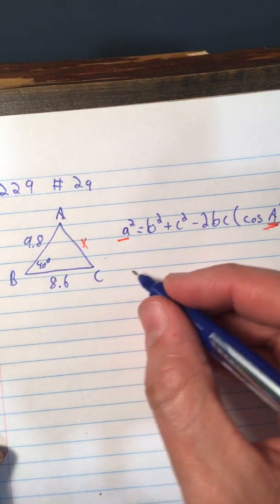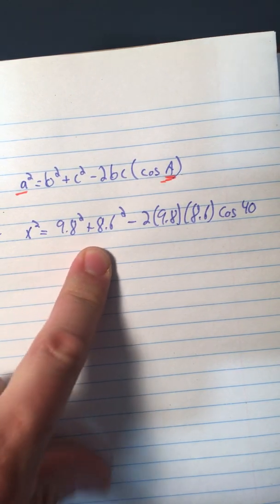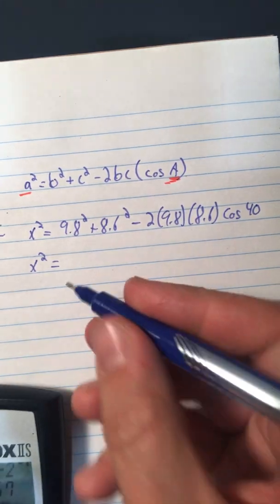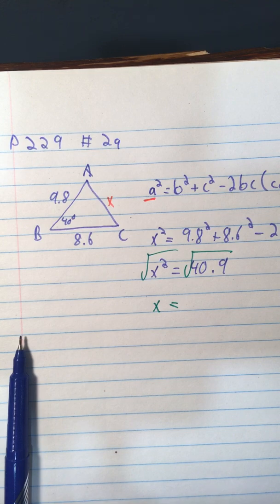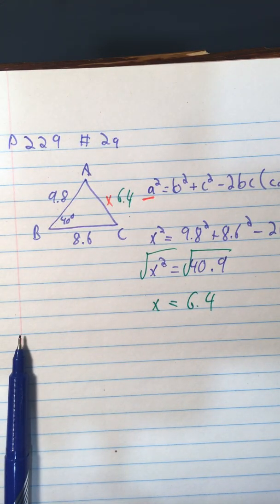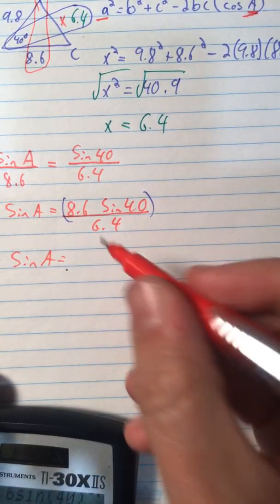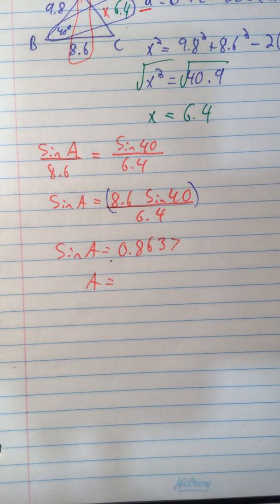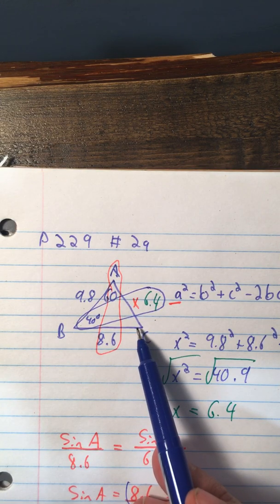Cosine law example